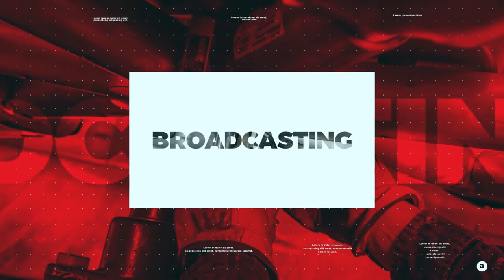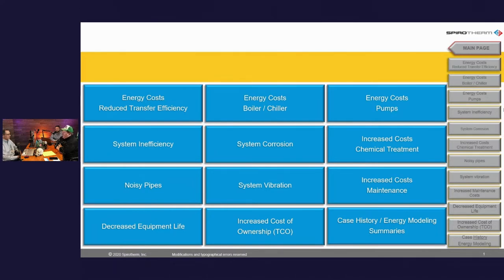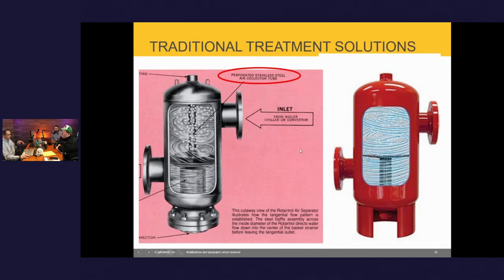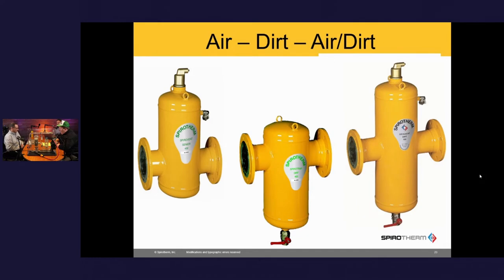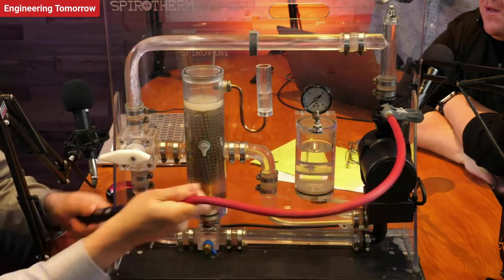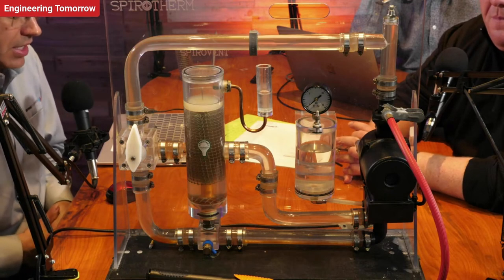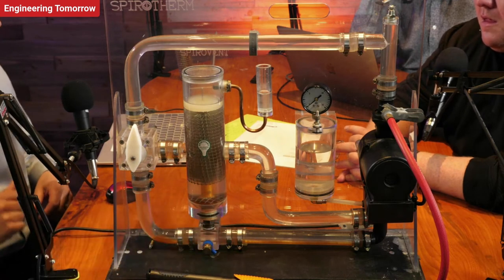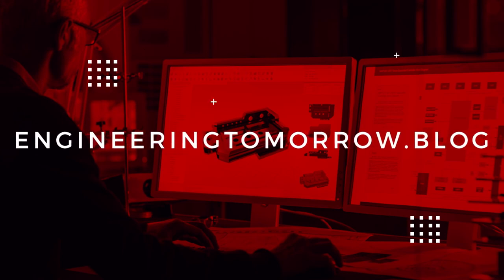Dirt and Air Separators: A MUST Have for Your Building System Loop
Protecting the investment in high-efficiency boilers, chillers, and other system components necessitates efficient fluid distribution. Eliminating air and dirt removes many routine maintenance items, saves energy, and improves overall system performance and heat transfer.  But, not all dirt and air separators are equal or perform the same. Tune in to see why we recommend Spirotherm dirt and air separator technology for many applications.